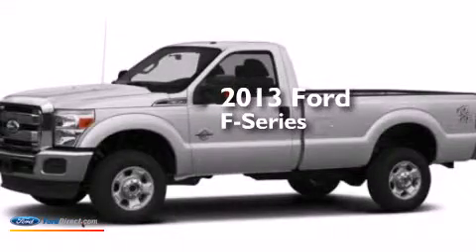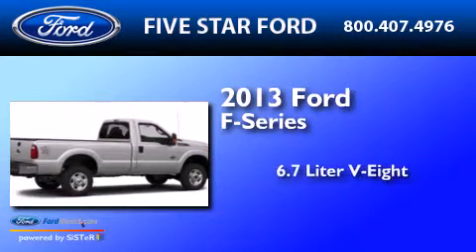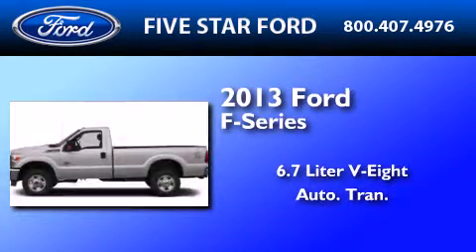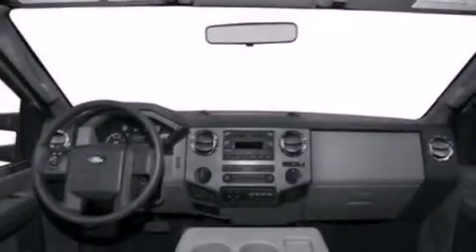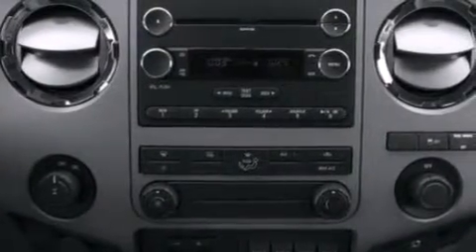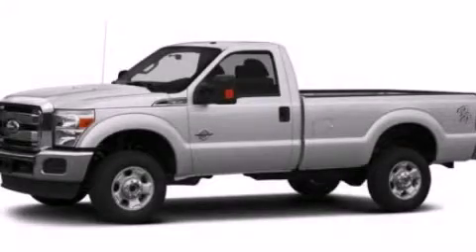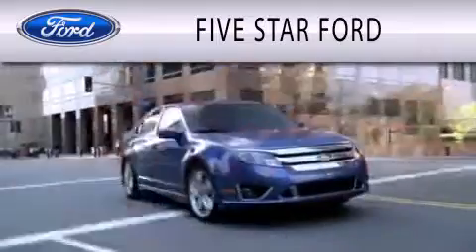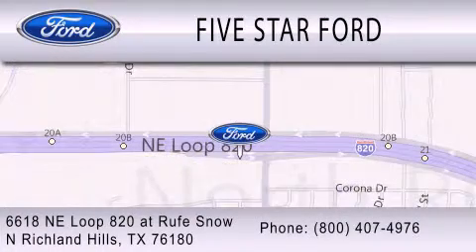2013 FORD F-350 North Richland Hills TX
We have been honored to serve the North Richland Hills TX area , we promise that your experience at our dealership will exceed your expectations ! Year : 2013 Make : FORD Model : F-350 Engine : 6.7L V8 32V DDI OHV TURBO DIESEL Trans . : 6-SPEED AUTOMATIC Exterior : WHITE PLATINUM TRI-COAT METALLIC Stock : IP-B71861 Five Star Ford Northeast Loop 820 North Richland Hills , TX 76180